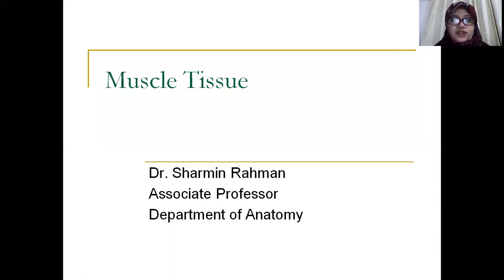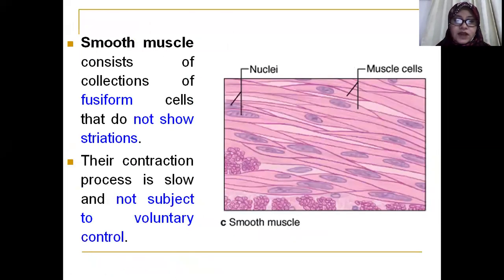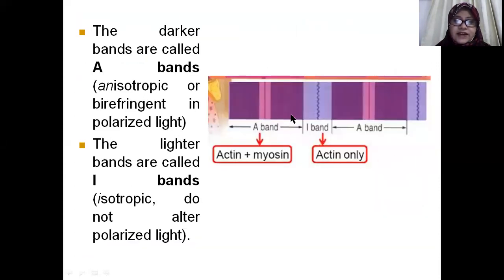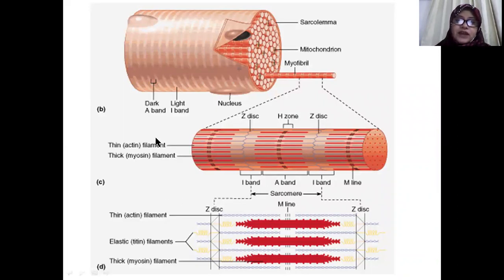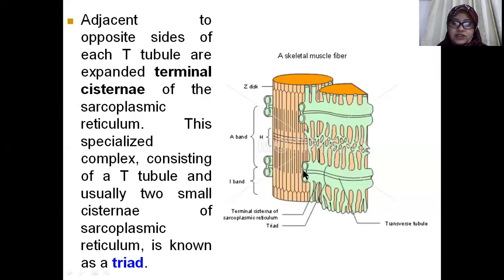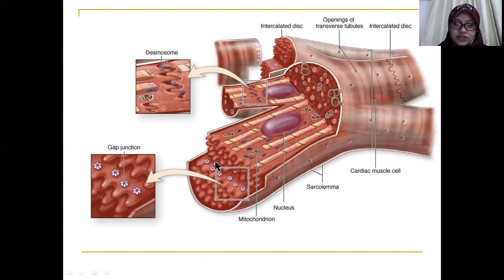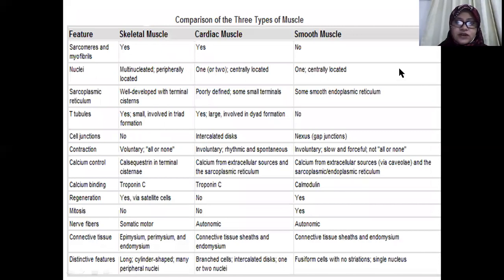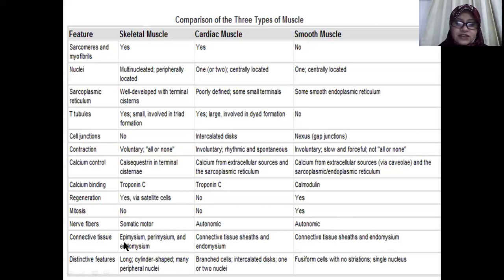Muscle Tissue - Dr Sharmin Rahman